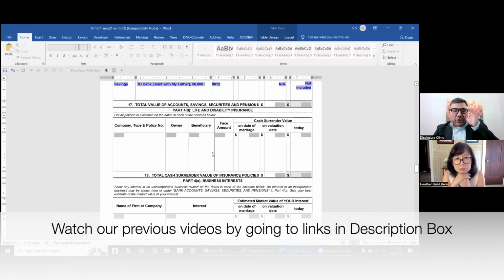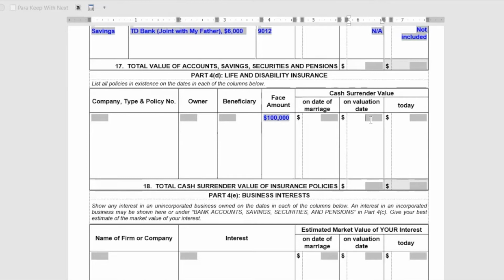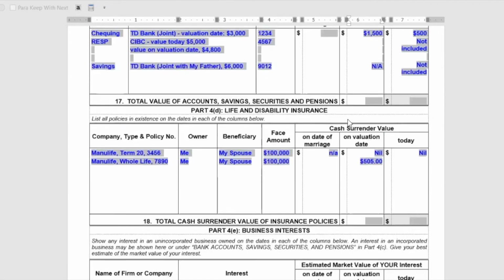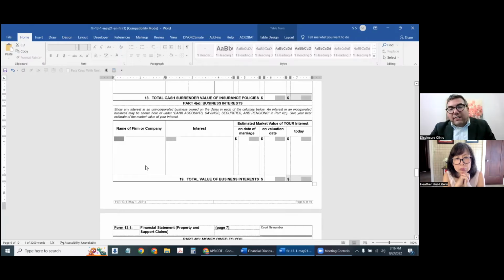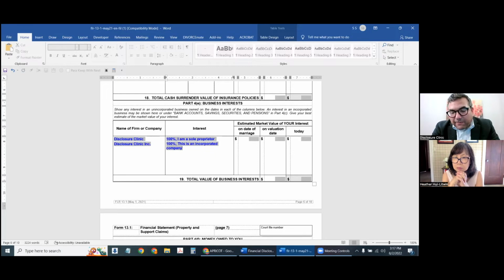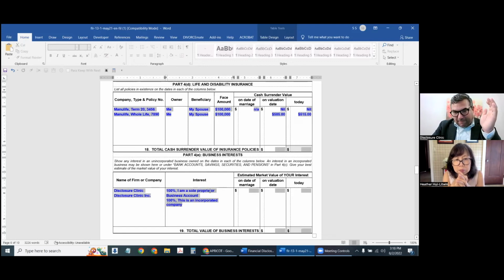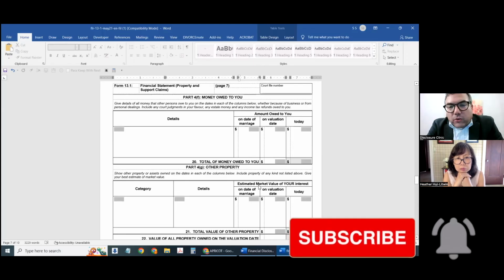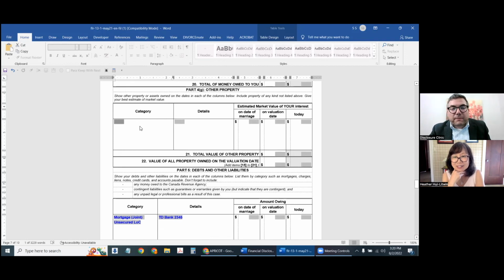Part 4e Financial Disclosure in Family Law Ontario- Assets | Life Insurance, Business Interests etc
Family Lawyer Shmuel Stern is our special guest in this series of videos on financial disclosure in family proceedings in Ontario, Canada.

Speakers
Shmuel Stern